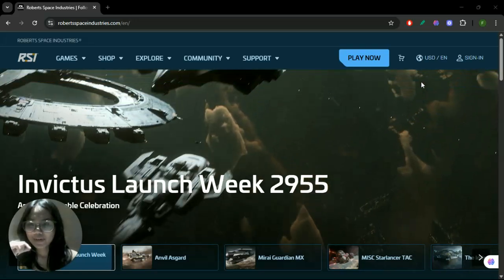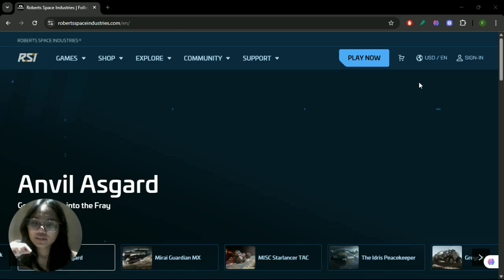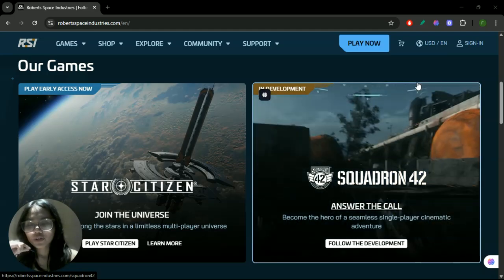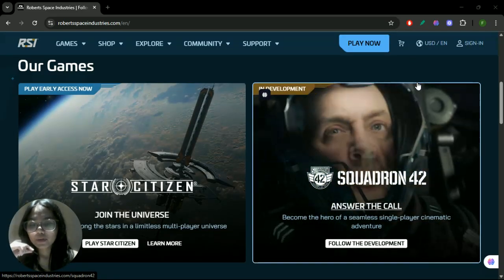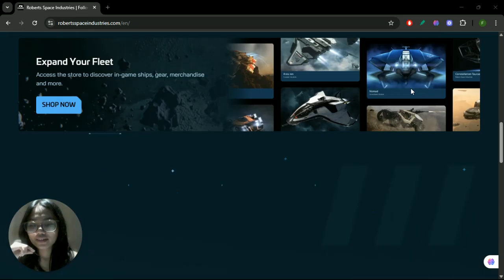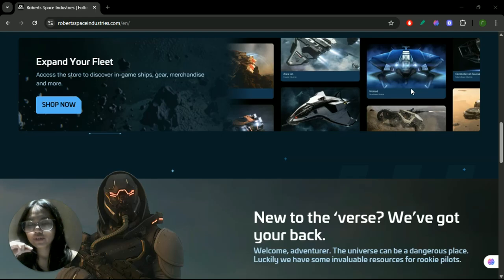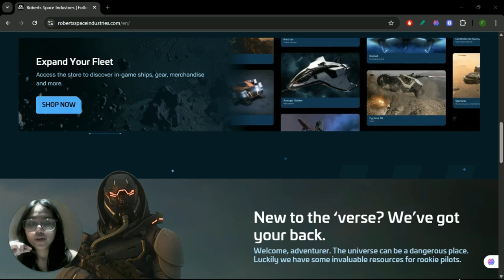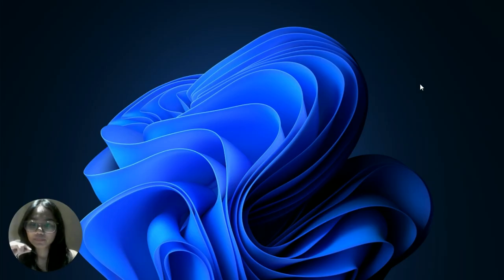How To Fix Error Code 19000 Starcitizen (Full Guide) 2025!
Encountering Error Code 19000 in Star Citizen can be a major roadblock, stopping you from diving into the vast expanse of the 'verse before you even get past the login screen. This persistent "account login failed" issue often stems from authentication problems, server communication hiccups, or local network conflicts. This comprehensive 2025 guide is your ultimate troubleshooting arsenal, designed to help you diagnose and resolve Error 19000 quickly and efficiently. We'll walk you through every known solution, from verifying your account credentials and refreshing your network to addressing launcher issues, firewall conflicts, and even advanced network configurations. Get ready to bypass this frustrating error and launch back into Star Citizen with confidence!